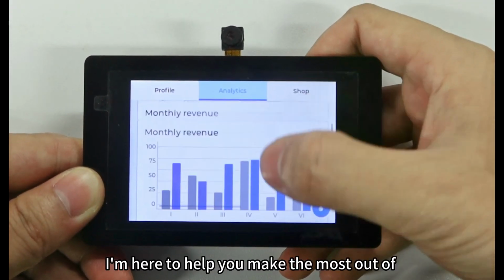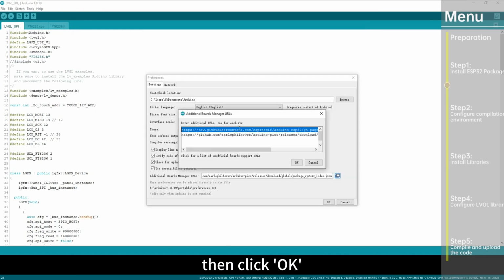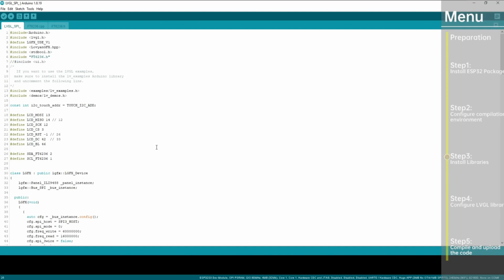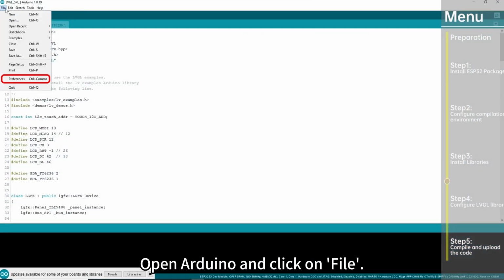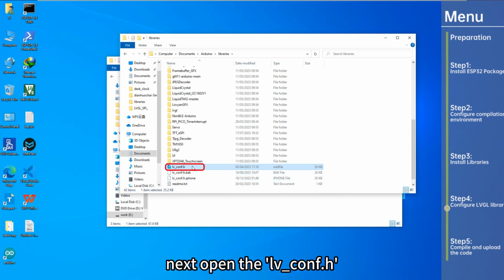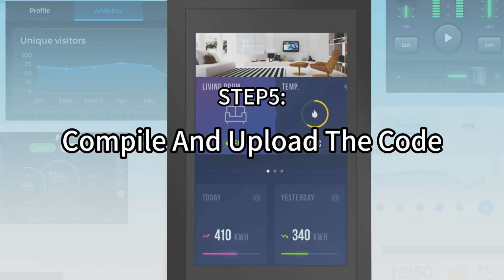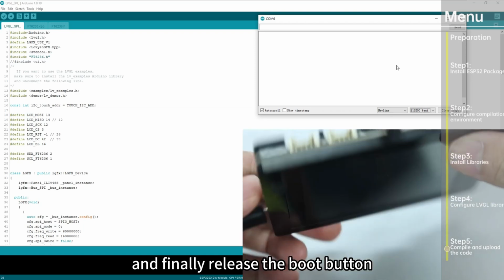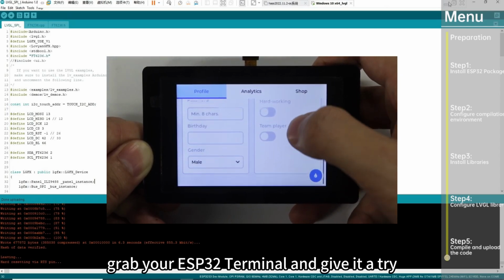Upload LVGL Demo Code to ESP32 Terminal Display with Arduino IDE | Tutorial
In this video, we'll walk you through how to upload a code to an ESP32 board using the Arduino IDE, and properly install and configure the LVGL library. By following this tutorial, you'll be able to display text and graphics on the board's terminal display. If you're looking to create customized displays for your ESP32 projects, then this tutorial is for you!

The content from 2:28 to 3:48 in the video has been updated as of September 20, 2023. The updated content will help beginners resolve the issue of not being able to find 'demos/lv_demos.h' and 'examples/lv_examples.h' when compiling LVGL programs.